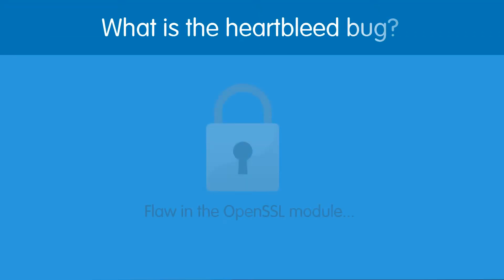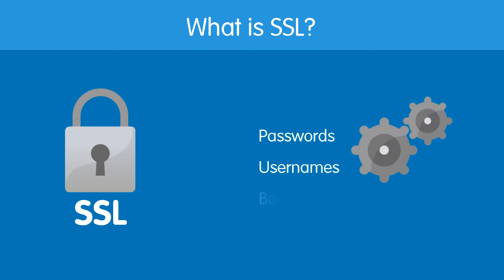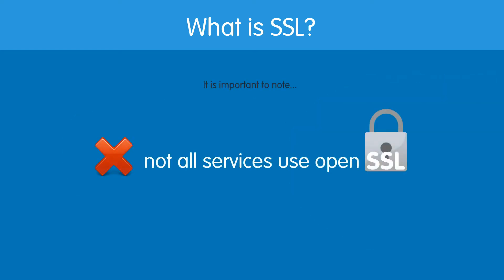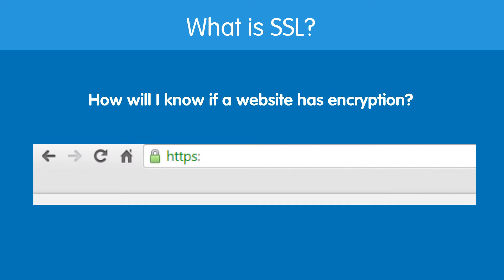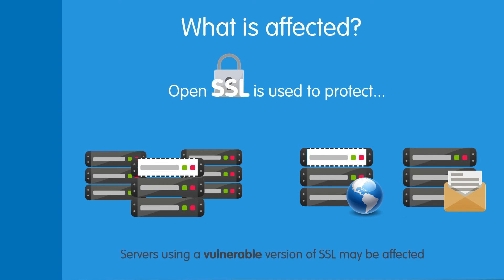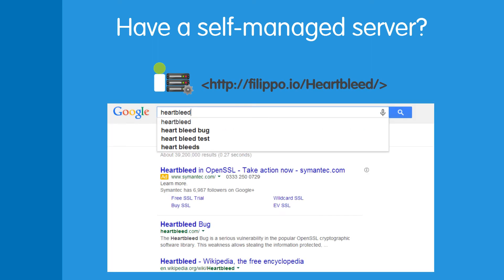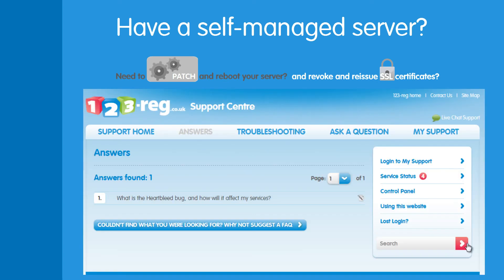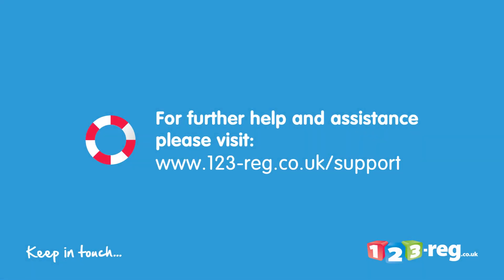The Heartbleed OpenSSL Bug and how to fix it | 123-reg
This video tutorial explains what the Heartbleed Bug is and how you can protect your online security from it.

The Heartbleed Bug is a flaw in the OpenSSL module, which is responsible with the encryption of sensitive data on numerous websites. Therefore, information such as usernames, passwords, or bank account details transmitted through webservices using OpenSSL become vulnerable because of this bug.

To better understand the root of the problem, let us refer to SSL encryption. It is a process used by web browsers, e-mail services or instant messaging to protect the users' personal details sent across the Internet. Without this codification phase or when it has been affected, such data can be illegitimately extracted by hackers.

It is important to know that not all online services resort to SSL, for instance clients using Microsoft Windows services being unaffected by this issue. Nevertheless, most of the service providers do face this threat as they use SSL encryption to safely transmit data from your PC to the server. You can recognize that a website uses encryption by the 'https' prefix from their URLs in the address bar.

Therefore, information which would normally have been protected through SSL encryption becomes a target for hackers if the Heartbleed bug affects the sites using the respective data. Seeing that OpenSSL is employed to protect most of the Internet services and networks, anything from web service to e-mail service and virtual private servers may be affected. Once this happens, a 'patch' is used to restore the server and to make your information secure once again.

Users that have a self-managed server are exposed to the Heartbleed Bug as well. To test if your site is vulnerable or not, use If that is the case, you will need to patch and reboot your server and also to revoke and reissue your SSL certificate. To do so, please follow the steps in the article 'What is the Heartbleed bug and how will it affect my services?' from 123-reg's support page

Although you may be directly or indirectly affected by the Heartbleed bug, you are recommended to change your account passwords for your e-mail, social networking sites and any sites which use your personal data.